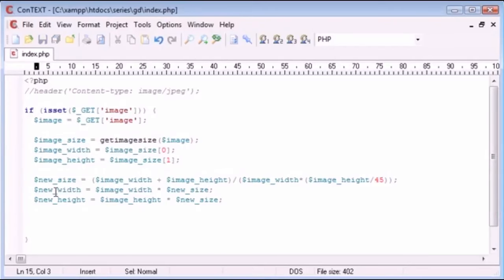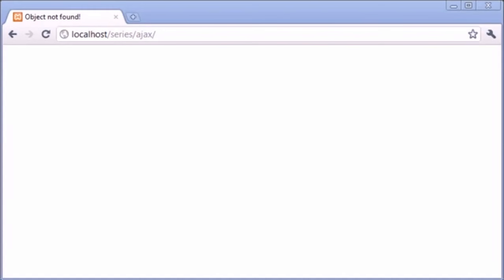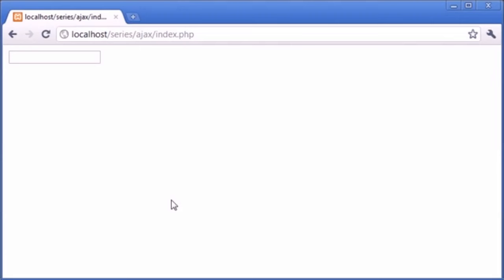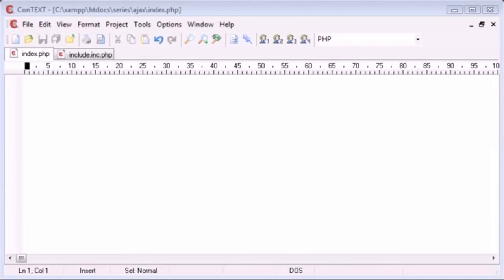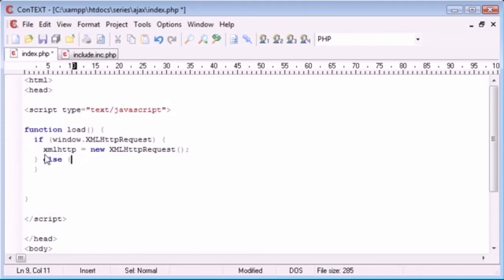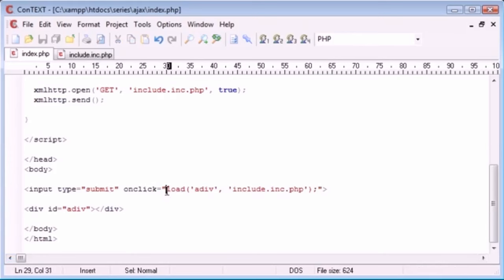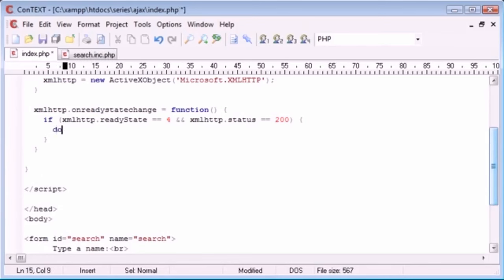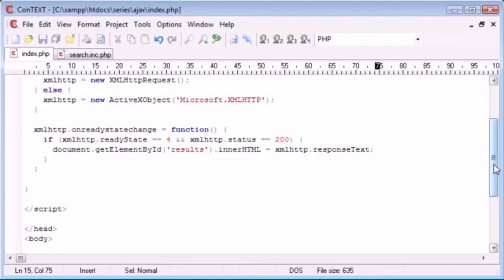PHP TUTORIAL PART18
Beginner PHP Tutorial - 170 - Scaling Down Images to Thumbnails Part 3
Beginner PHP Tutorial - 171 - Introduction to AJAX
Beginner PHP Tutorial - 172 - Loading in file Contents to a DIV Part 1
Beginner PHP Tutorial - 173 - Loading in file Contents to a DIV Part 2
Beginner PHP Tutorial - 174 - Loading in file Contents to a DIV Part 3
Beginner PHP Tutorial - 175 - Auto Suggest Application Part 1
Beginner PHP Tutorial - 176 - Auto Suggest Application Part 2
Beginner PHP Tutorial - 177 - Auto Suggest Application Part 3
Beginner PHP Tutorial - 178 - Auto Suggest Application Part 4
Beginner PHP Tutorial - 179 - Auto Suggest Application Part 5